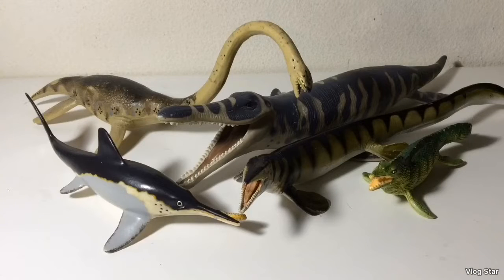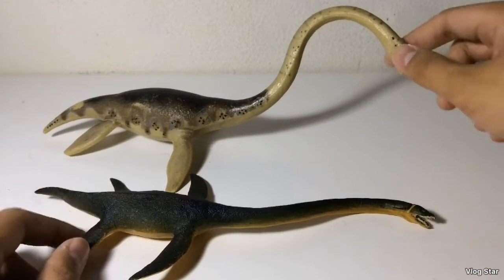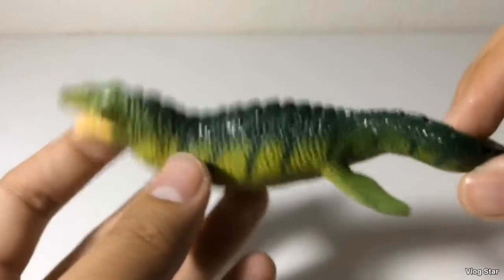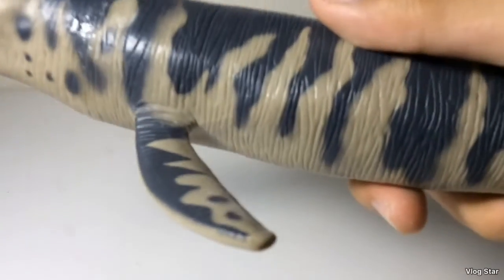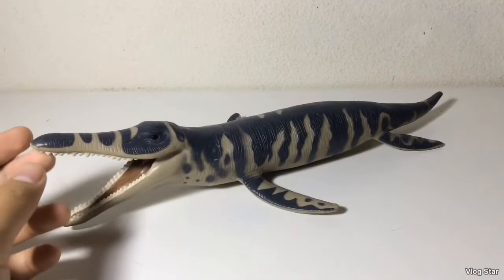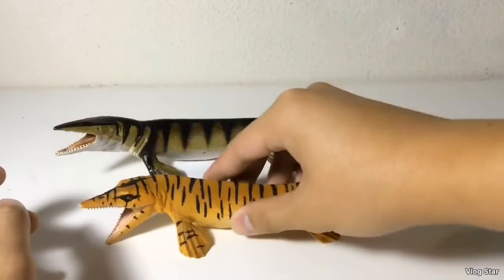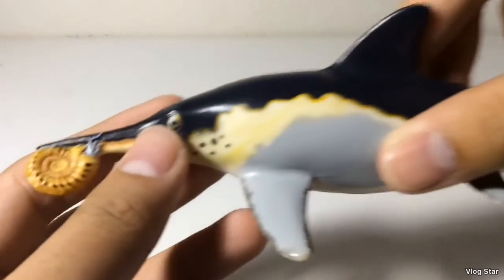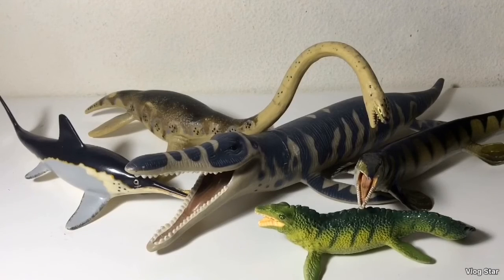Safari LTD Carnegie Collection All Marine Reptiles review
All of the released Safari Ltd Carnegie Marine Reptiles

Final Ratings:
Elasmosaurus: 7/10
Mosasaurus: 8/10
Kronosaurus: 6/10
Tylosaurus: 9/10
Ichthyosaurus: 9/10